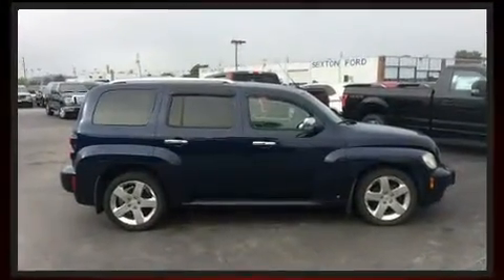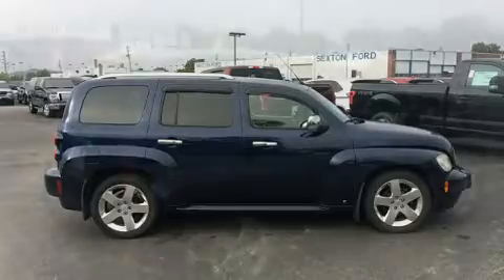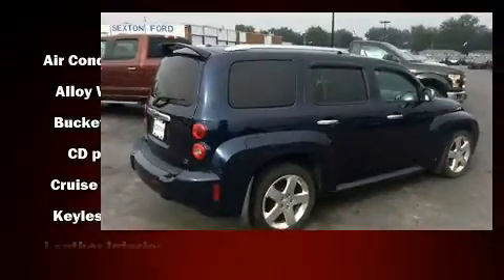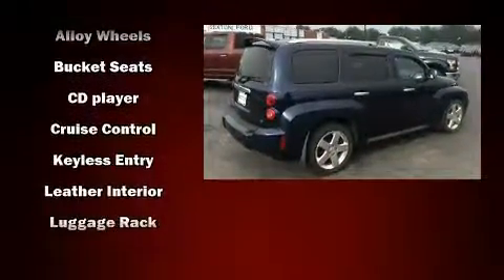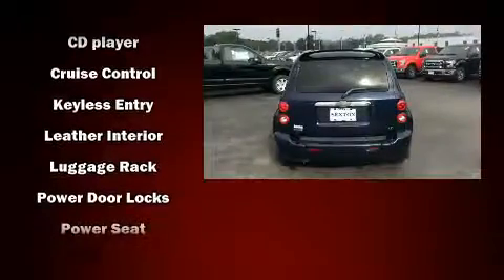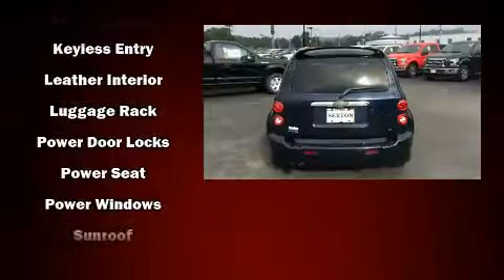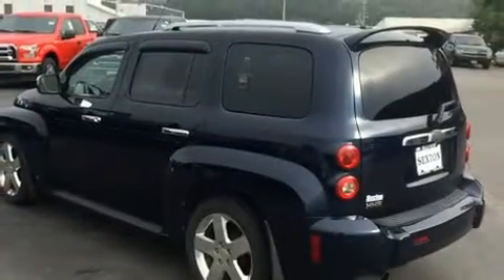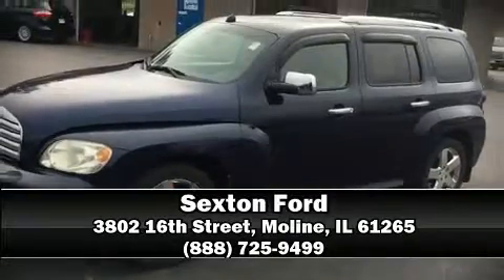2007 Chevrolet HHR LT in Moline, IL 61265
Sexton Ford
3802 16th Street

Come test drive this 2007 Chevrolet HHR. Smooth gearshifts are achieved thanks to the efficient 4 cylinder engine, providing a spirited, yet composed ride and drive. Chevrolet infused the interior with top shelf amenities, such as: delay-off headlights, front and rear reading lights, speed sensitive wipers, an outside temperature display, power windows, remote keyless entry, and more. Our knowledgeable sales staff is available to answer any questions that you might have. They'll work with you to find the right vehicle at a price you can afford. We are here to help you.